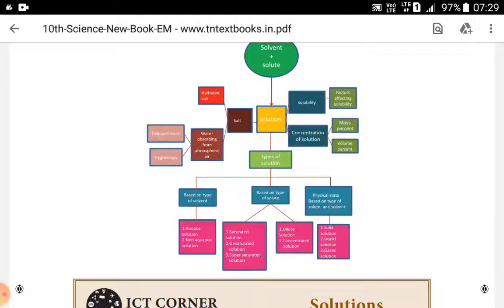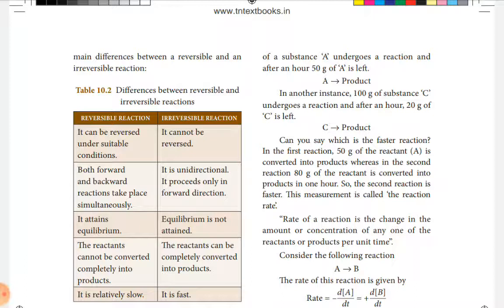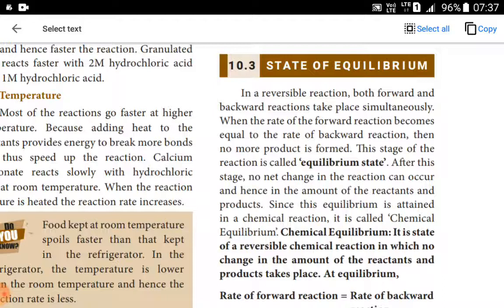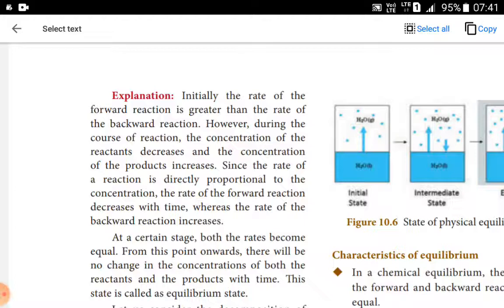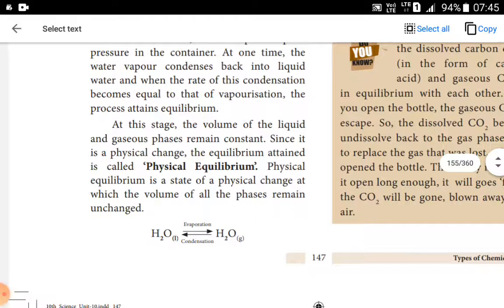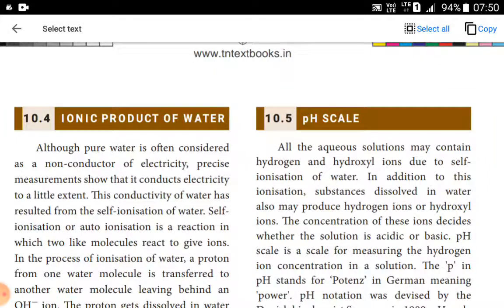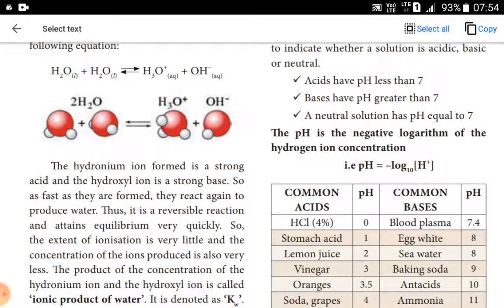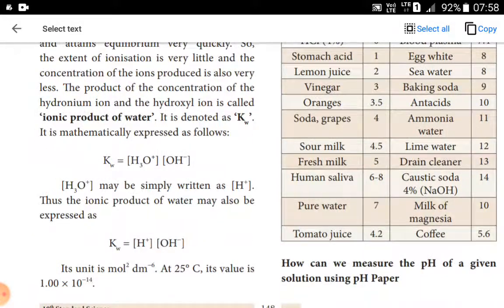Types Of Chemical Reactions, Part-6.